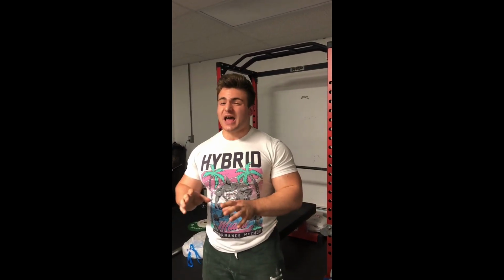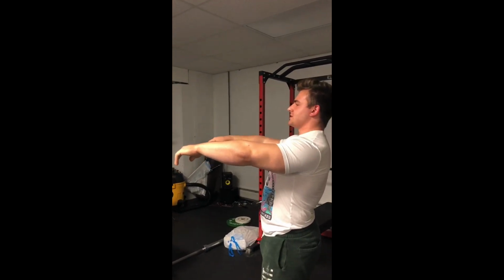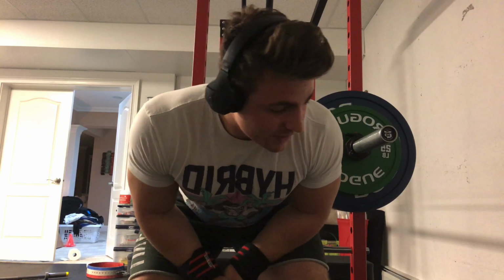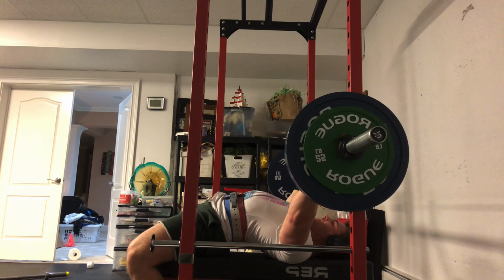MASSIVELY INCREASE YOUR BENCH PRESS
Went from a 315 bench to 450, and this is part of how I did it!!

A little background on me: my current bench press is 450 lb, and I just turned 22 years old. I'm a state champion powerlifter and presently ranked 6th in the nation (USAPL), though that's soon to change ;). I'm an ISSA certified personal trainer and have been training in various forms of sport/styles since the age of 14. NOW, as I said in the video, take my advice with a grain of salt--I do not consider myself an expert, but hopefully these tips help you just as much as they've helped me!